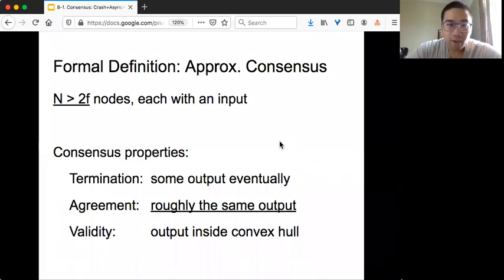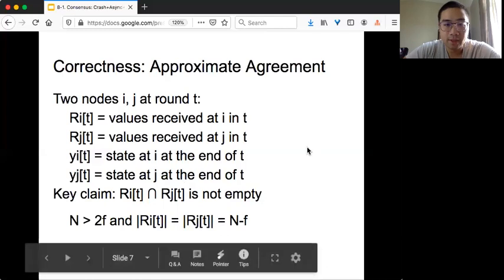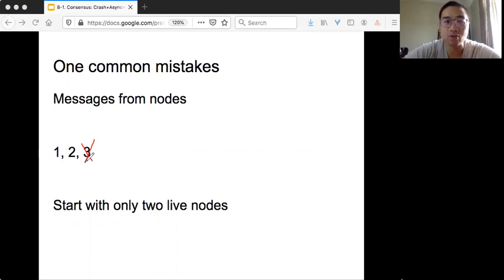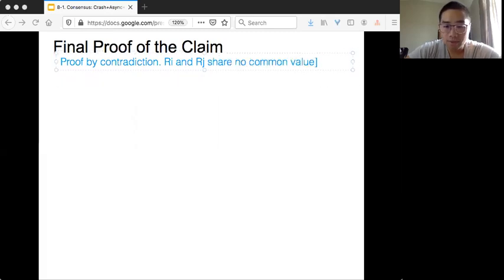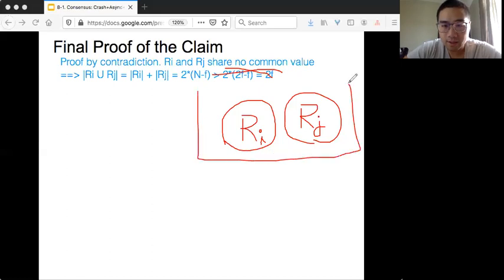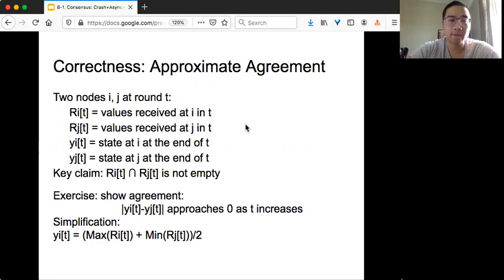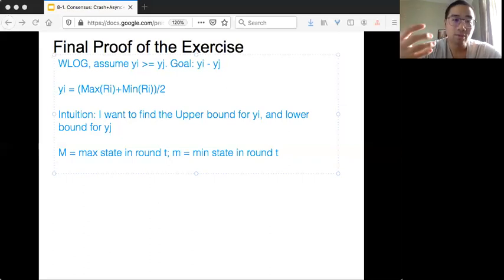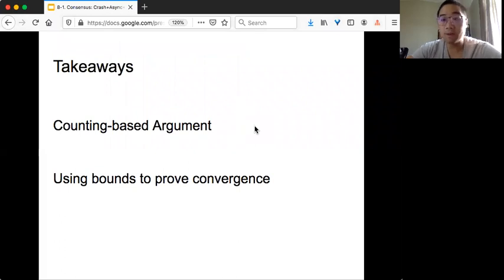8-1. Consensus: Crash + Asynchronous + Approximate consensus + Proof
Consensus: Crash + Asynchronous + Approximate consensus + Proof

Takeaways:
- Counting-based Argument
- Using bounds to prove convergence

Audience:
- basic understanding of computers and programming
- basic understanding of consensus and sync/async systems
- basic understanding of Logic & Computing and/or discrete math

errata:
Extra s in "One common mistakes" (slide 9)